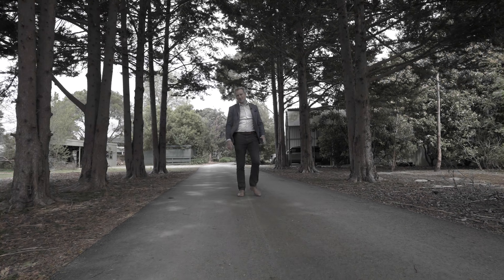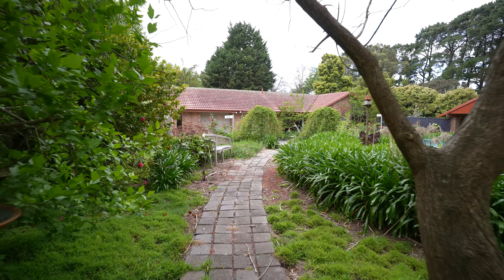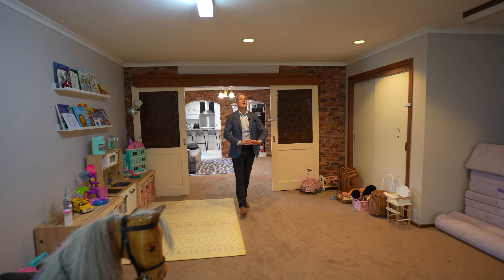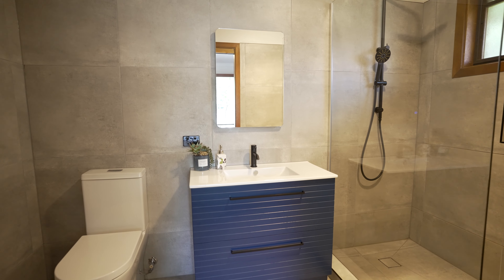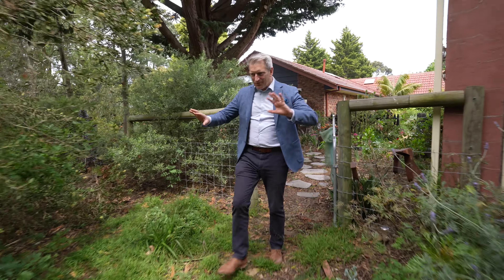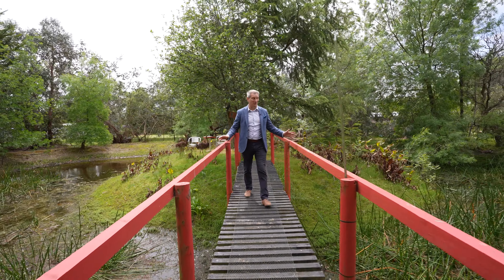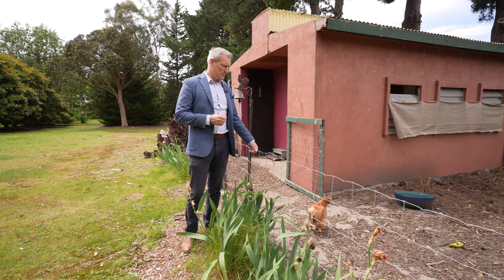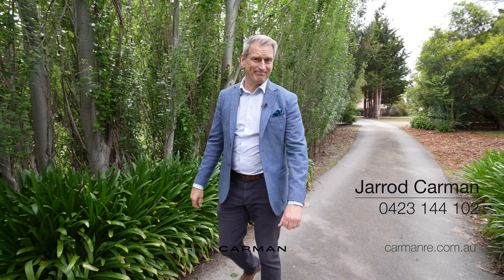SOLD - 12 Dandenong Hastings Road, Tyabb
Set on 5.7 tranquil acres (approx) with a blue gum forest and ample room for chooks, ponies and an alpaca or two, this exceedingly rare property showcases a one-of-a-kind opportunity for extended families with 2 interconnecting homes encircled by an en-tout-cas tennis court, indoor swimming pool, detached 2-room log cabin with power and a factory-scale machinery shed.

Peaceful and private down a long meandering driveway amid mature trees and floral gardens, the residence displays a clever features of architectural design with 2 fully self-contained residences interlinked by a double garage and central terrace.

On the west side, the 4-bedroom, 2-bathroom 38sqm (approx) main house boasts a sunken lounge with chandeliers, family room, rumpus in the rear, both formal and informal dining zones and a central kitchen with granite countertops, a stainless-steel oven and Asko dishwasher, while a study flows into a stunning hexagonal 4th lounge with external access.

Multiple sets of glass doors flanking the eastern side open to a gas and solar-heated indoor swimming pool and spa for all-season enjoyment with easy access to the sun-dappled terrace situated between the 2 residences, which forms a delightful central outdoor-dining space lightly shaded by tall palm trees.

The 18sqm (approx) secondary residence is ideal for the in-laws or adult kids saving for their own home. With 2 living areas, 3 bedrooms and 2 stunning contemporary ensuites, it will comfortably house those you love for as long as needed, or could even generate a side income on the rental market.

On its own separate utility meters and rates (apart from shared water), it provides a modern kitchen with woodgrain countertops and all-Westinghouse gas cooktop, oven and dishwasher. The primary bedroom opens via sliding glass doors to its own covered patio trimmed by vibrant English gardens.

Inviting options for hobby farmers, home-based trades and horse enthusiasts, the property features an enormous machinery shed with 3-phase power and water, a hay shed, an ornamental dam with island and footbridge, chook run, along with a triple carport beside the secondary house and ample additional bays for floats and tractors.

Just 850m to Tyabb Railway Primary School, 1km to the town centre, 1.4km to Padua College, 1.5km to the train station, 2.2km to Peninsula Aero Club and 5.5km to the major shopping of both Hastings and Somerville, this incredible property full of possibilities and whimsy includes a detached 2-room studio with potential at add a bathroom in the existing footprint (STCA) and a wonderful playground for the kids with a built-in elevated cubby house with slide.